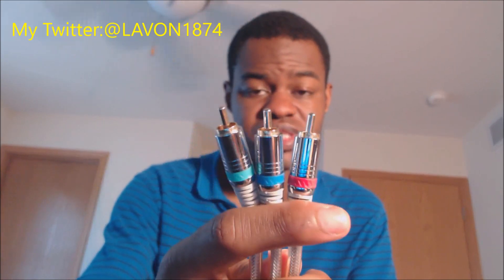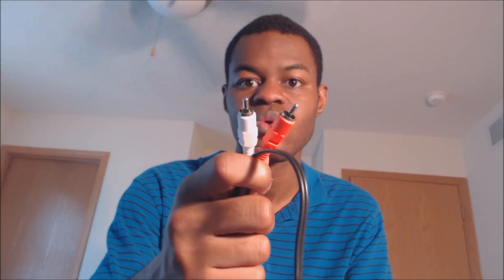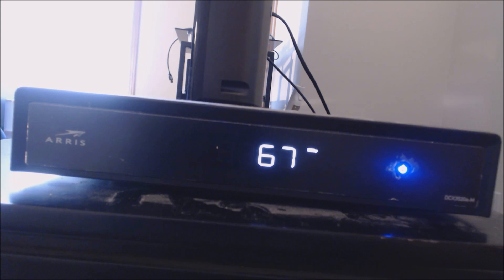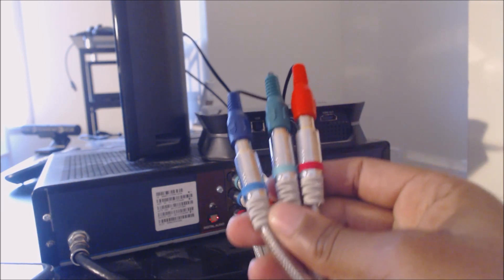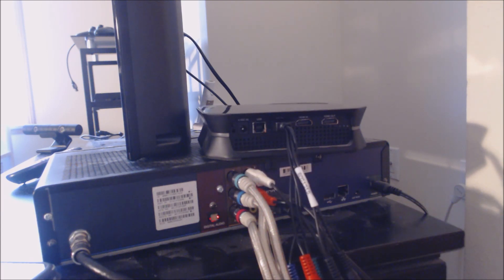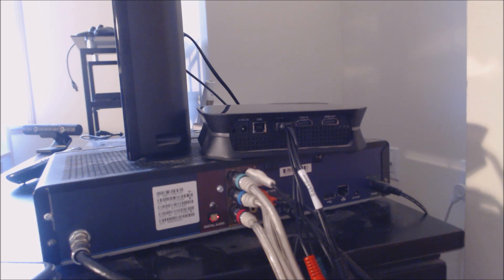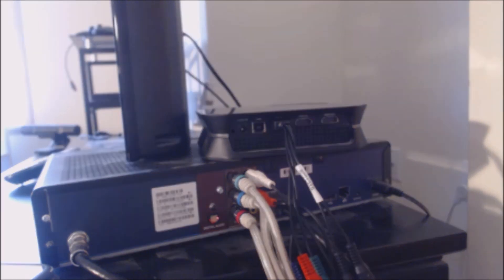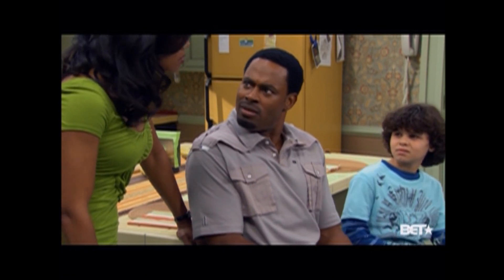how to record your cable box to your computer 2018 edition